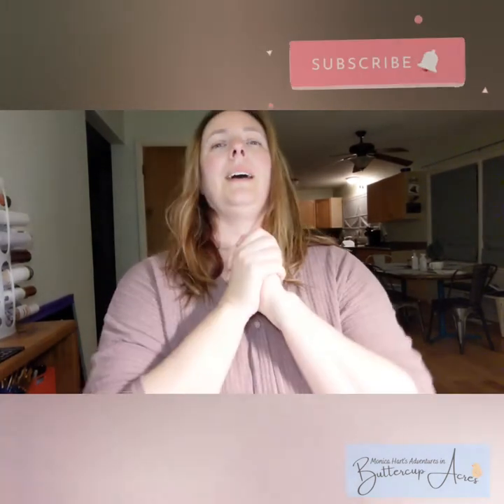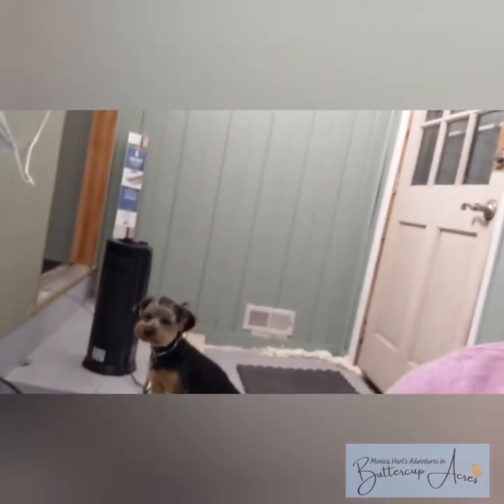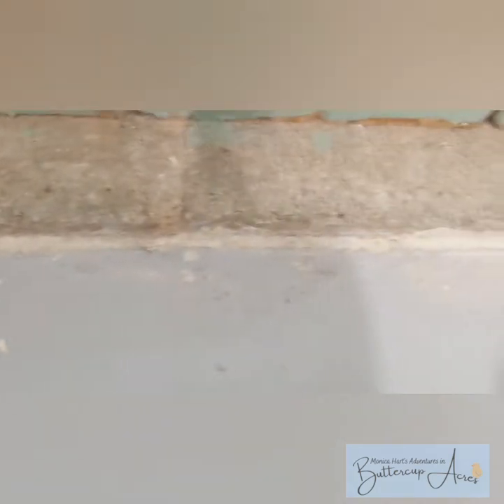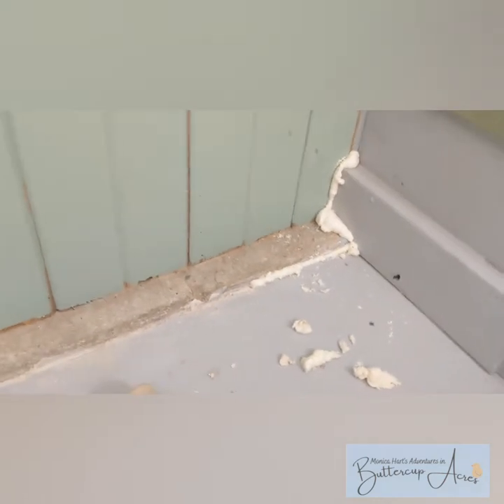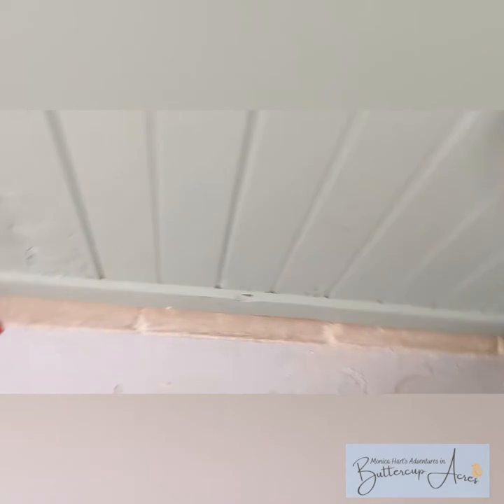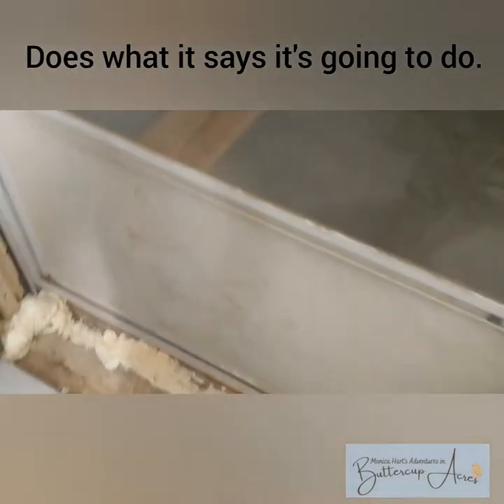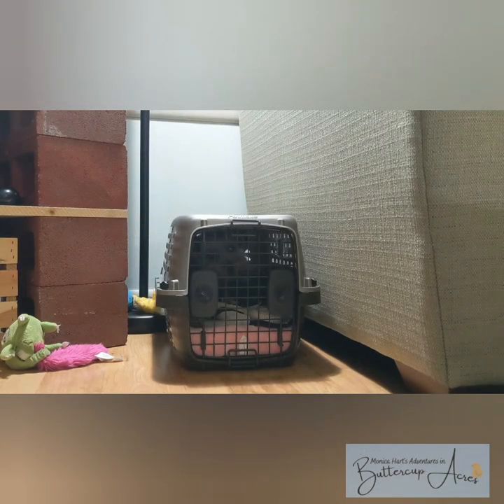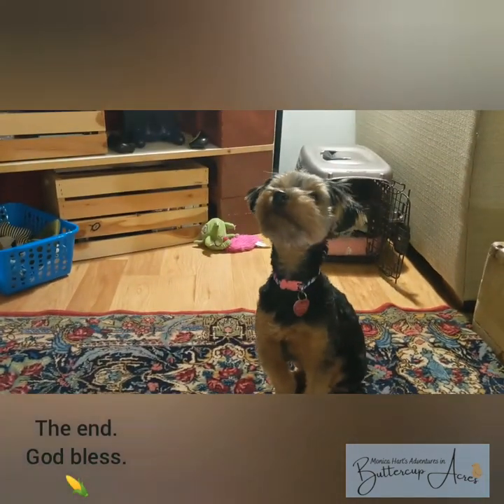Great Stuff - Friend or Foe??? part 2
Sharing with you my projects, homestead process, hobby farm goals and DIY life with my Yorkie, Princess Buttercup.

My husband and I just bought a property and plan to turn it into a hobby farm/homestead.  And fix up this old house. (Pun intended)

However, he works a lot still, it's winter and it's slow getting started. Most days it will be me figuring stuff out with my sassy yorkie for company.

Life isn't perfect and neither am I. I'll share my mistakes so we can both learn from you them. I'll share my victories so you can happy dance with me.

Please always post questions and suggestions and always be kind. If I'm doing something super wrong maybe send me a thought about it. If you're being a mean butt I will block you.

- building shelves and other impossible tasks